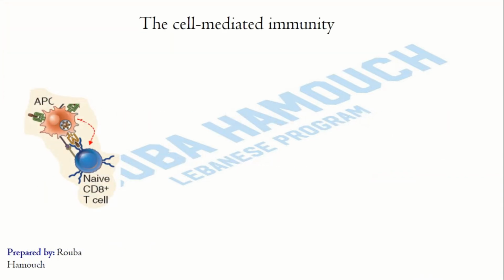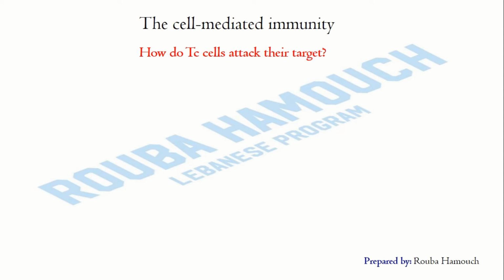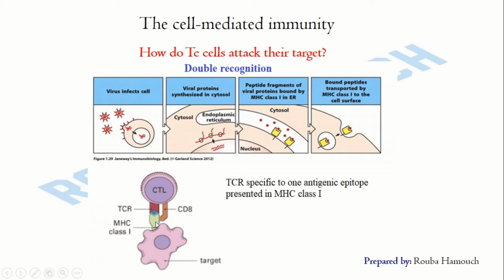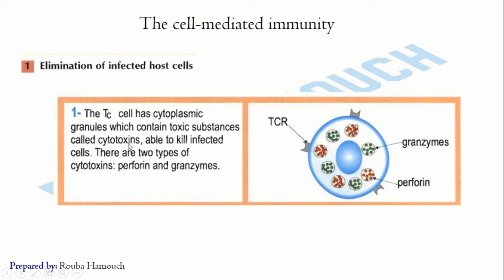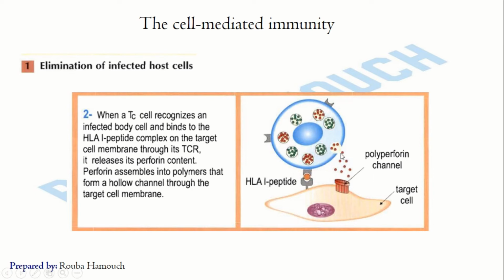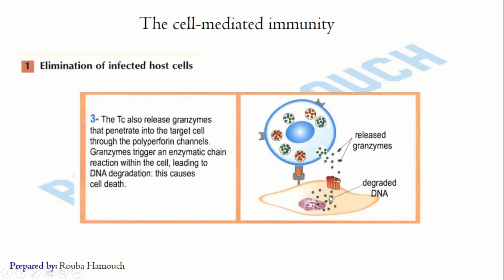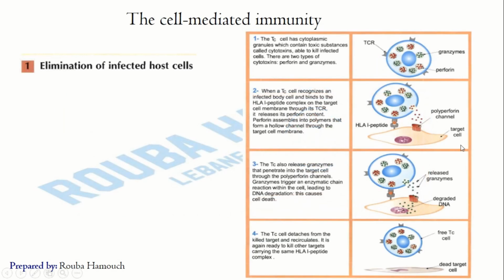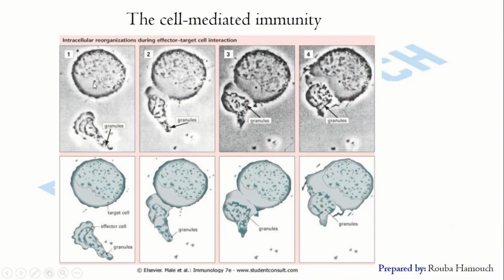specific cell mediated immunity part 1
The mechanism of cytotoxicity of cTL